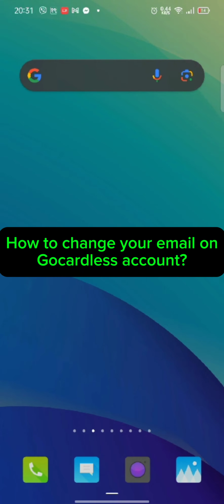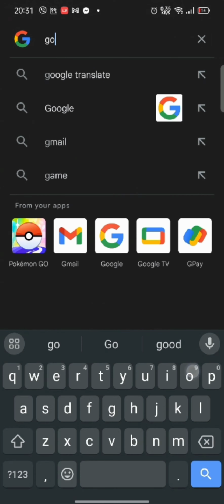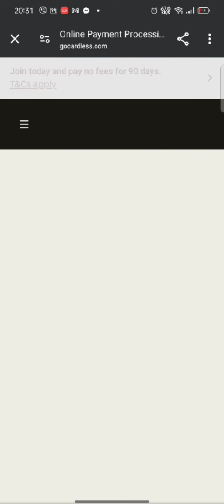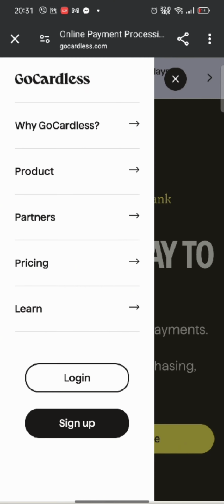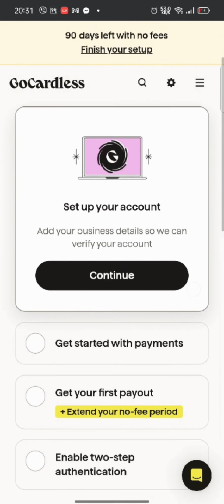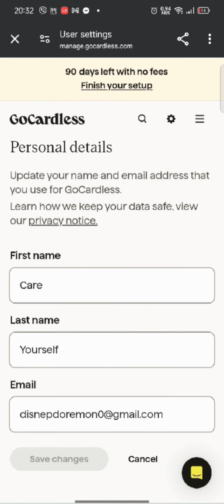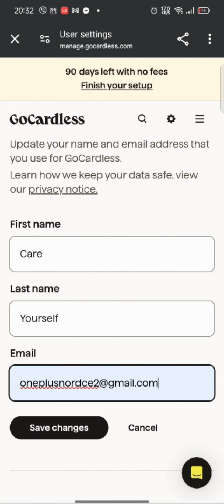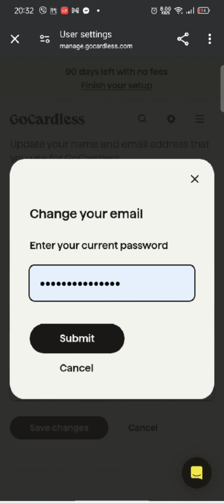How to Change Your Email on GoCardless Account? Edit Email on GoCardless Account on Android 2024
In this tutorial, we'll guide you through the simple process of changing the email associated with your GoCardless account.